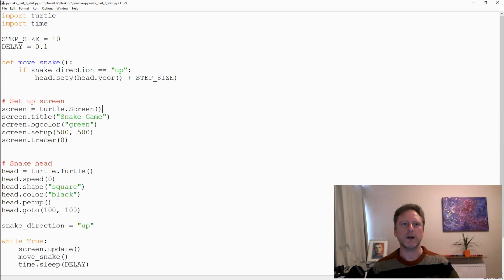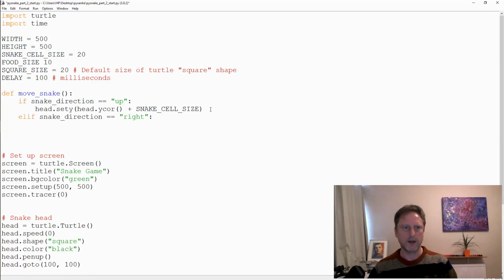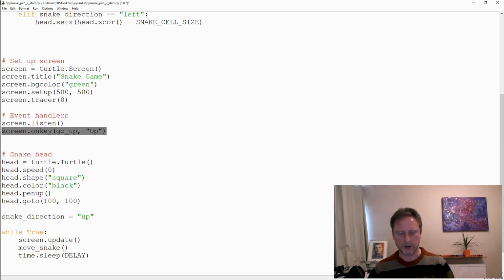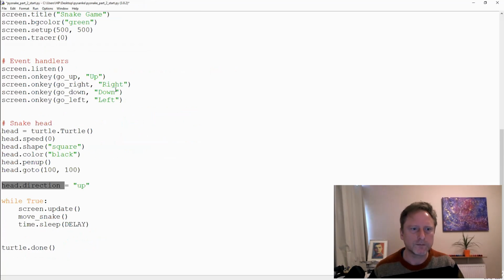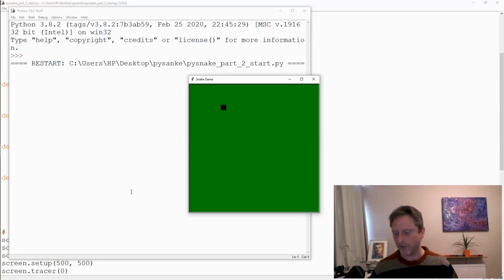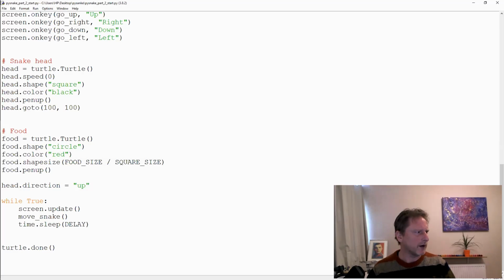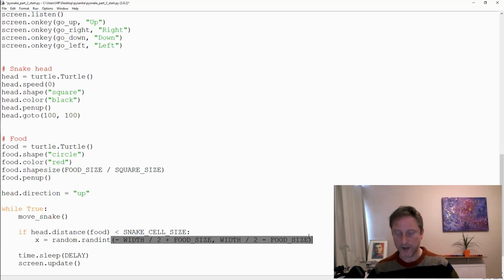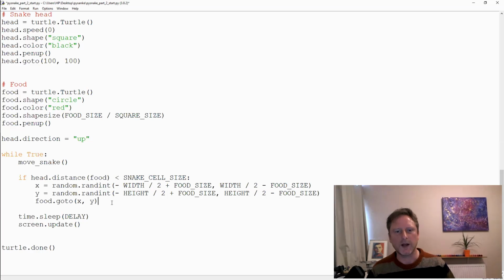Python Turtle Graphics Snake Game Part 2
Continuing to build the classic Snake Game using Python Turtle Graphics.

UPDATE: I now have a professionally produced course available on LinkedIn Learning, teaching how to build the full snake game from scratch with Python Turtle Graphics, available (sponsored link).

This is part two of a mini-course on building the Snake Game in Python.

In it we cover:

- keyboard events
- event callbacks
- creating food for the snake
- collision detection

Did you know you can change the speed of video playback to match your ideal learning pace?

We have a blog with many articles on learning Python programming and Computer Science GCSE and A Level

Sign up for the Compucademy mailing list to keep up to date with articles and offers